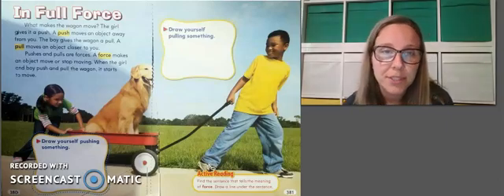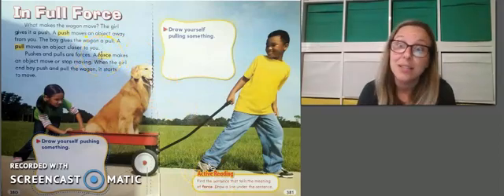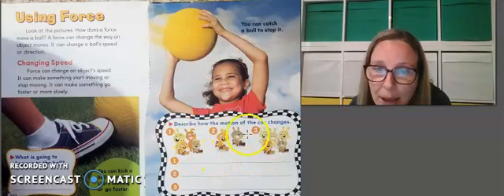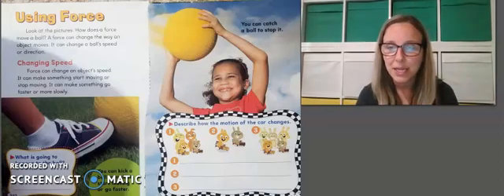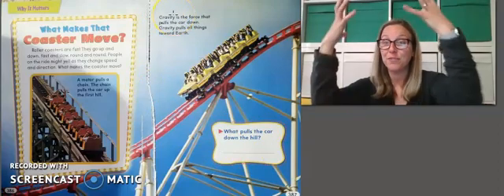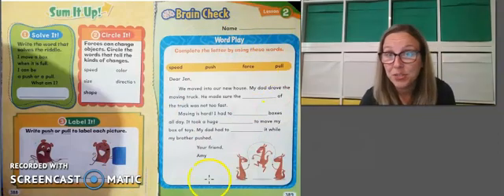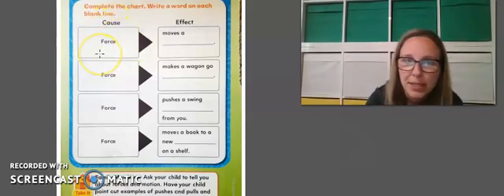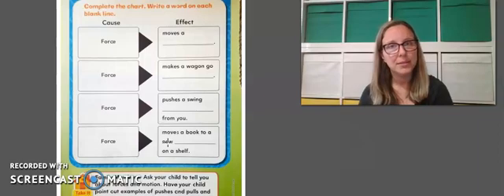Science Unit 10 Lesson 2